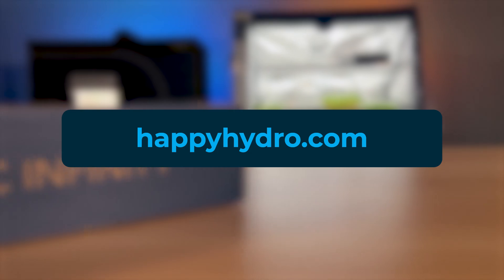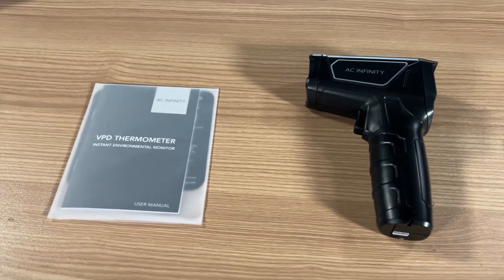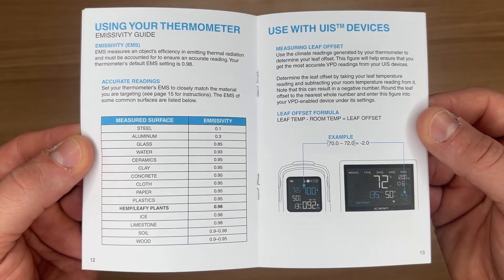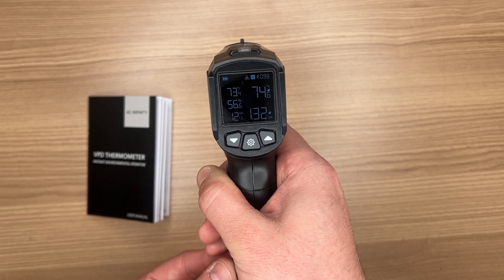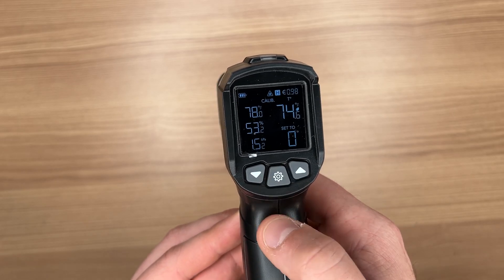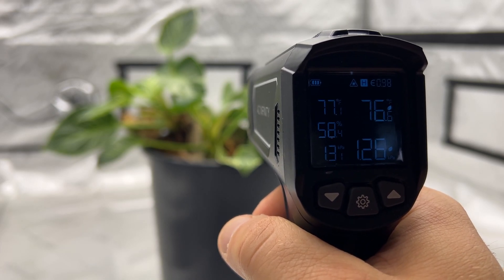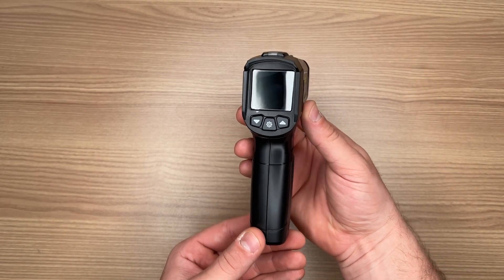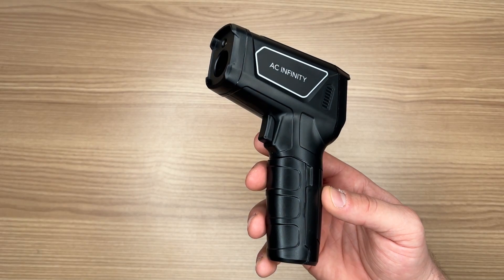AC Infinity Thermometer Unveiled! | Precise VPD With The Click Of A Button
Get ready to hone in that grow room like never before! This VPD Thermometer from AC Infinity is a must-have for any indoor gardener. I know what you're thinking too, "Aaron, I know what the temperature in my tent is, it says it right on my controller."

You're not wrong! There is so much more to consider when getting a precise and accurate reading about your plants' home. This grow tent tool is going to help you understand and dial in VPD like never before.

In this video, we show you how easy it is to use and how it will make a big impact on an often-overlooked stat. VPD will take you to another level of growth and this small device is going to lead the charge!

0:00 Intro
0:54 Unboxing
2:07 Setup
3:28 Calculating Leaf Offset Temp
4:28 Using VPD Thermometer with Controller 69